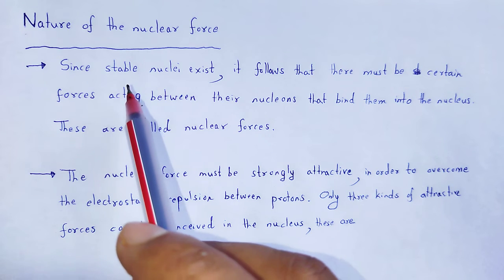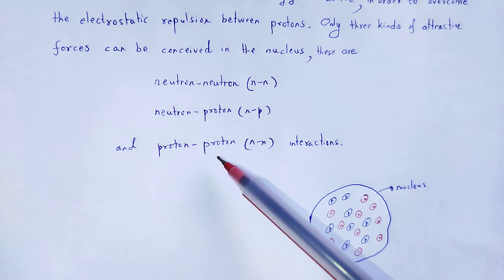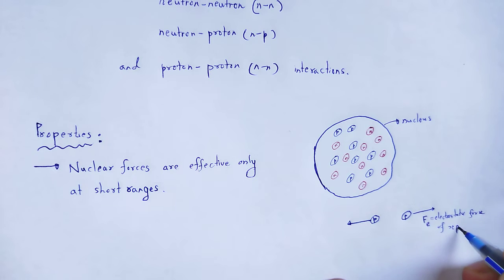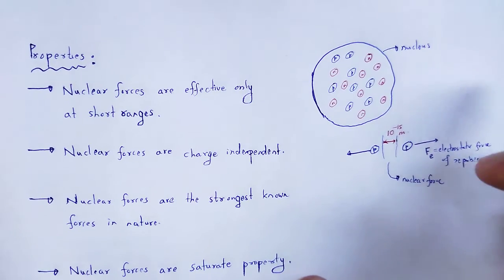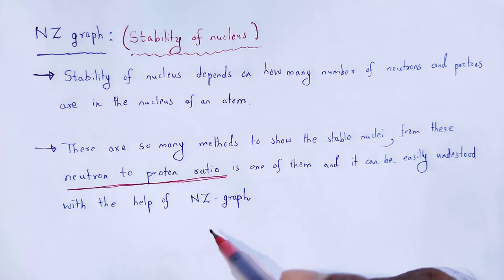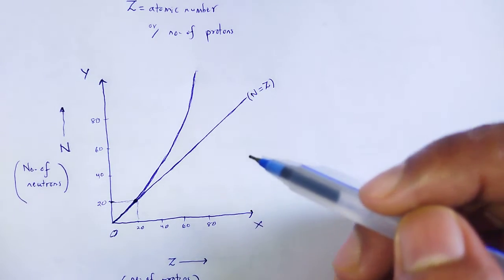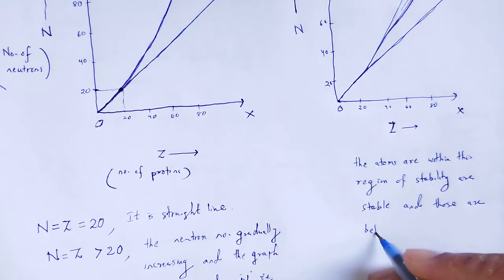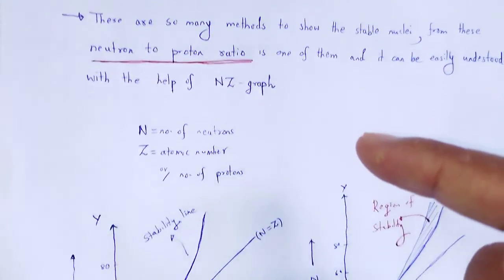ELEMENTS OF MODERN PHYSICS: Nature of the nuclear force and NZ graph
In this video we studied about the concept of the nature of nuclear force and NZ graph(stability of nucleus).